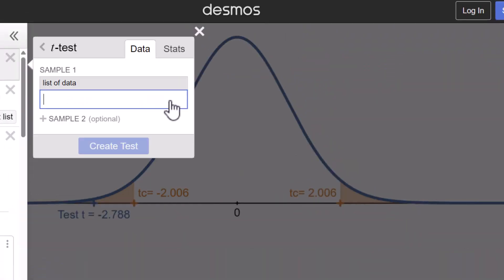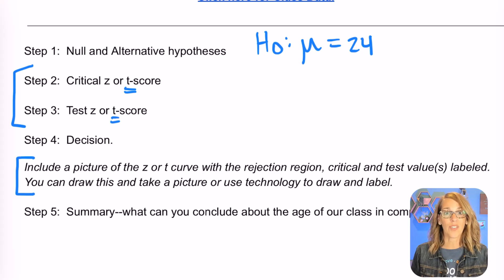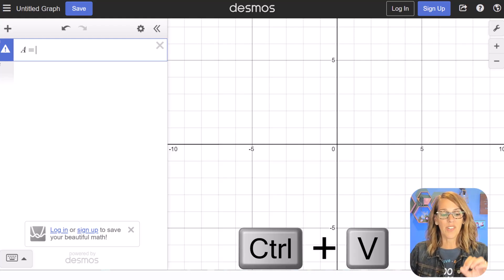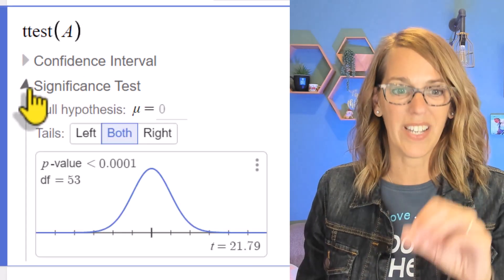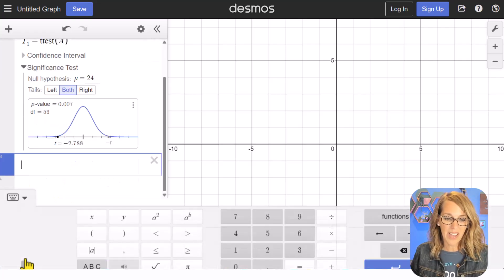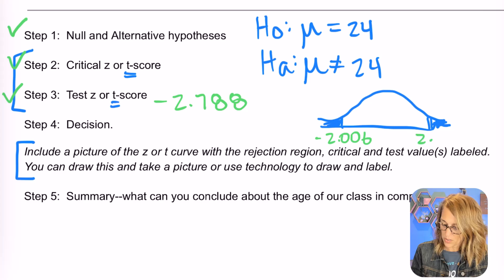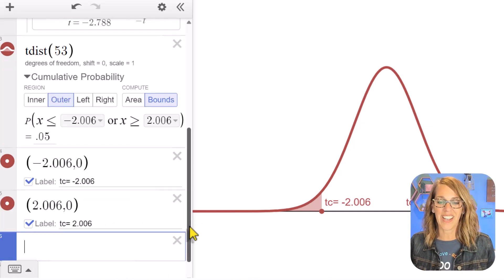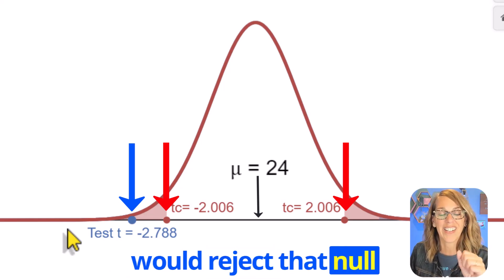New in Desmos: Hypothesis Testing Just Got a Whole Lot Easier!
Desmos just released a new feature for hypothesis testing.  I’ll walk you through using a t-test example. You’ll learn how to import data, find test statistics and critical values, and interpret the results with Desmos’ built-in visualization tools. This update makes it easier than ever to perform and teach hypothesis testing in a clear, interactive way. Whether you're a student looking to understand the process or an educator exploring new tools, this demonstration will show you how Desmos is changing the game for statistics.

Chapters
00:00 Introduction
00:40 What Desmos Can Do for TTests
01:10 Setting Up The Test
01:52 Test Value With Desmos
05:21 Viewing More Decimal Places
05:44 Critical t scores
07:43 Labeling T Values
09:01 Graph of Rejection and P-Value Areas
10:13 The Decision and Summary